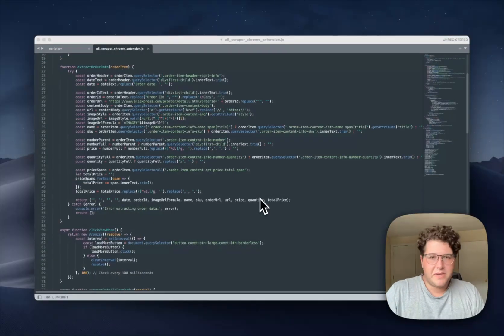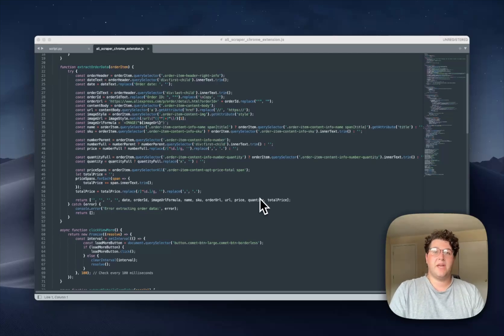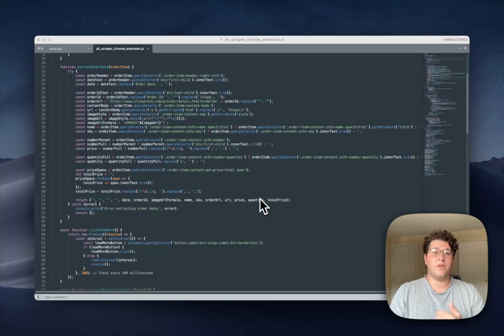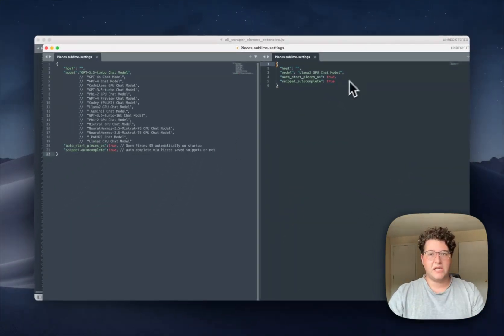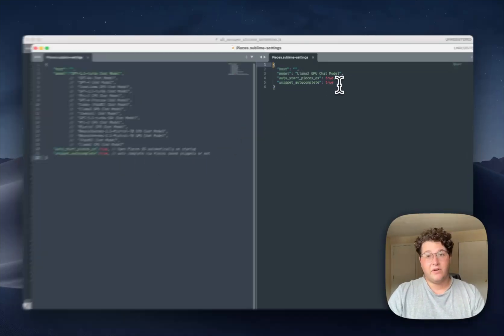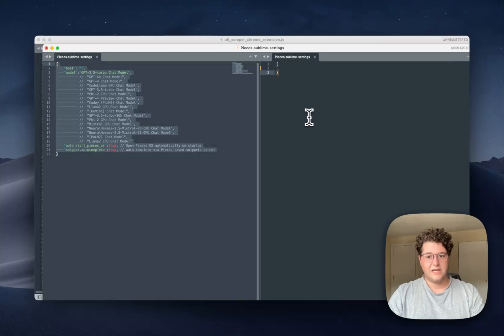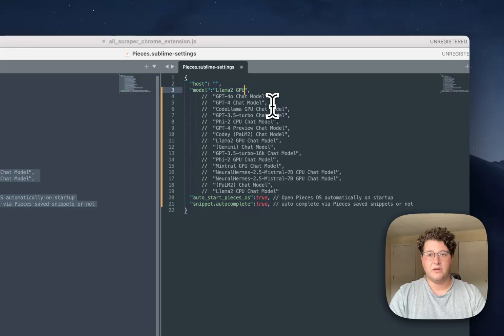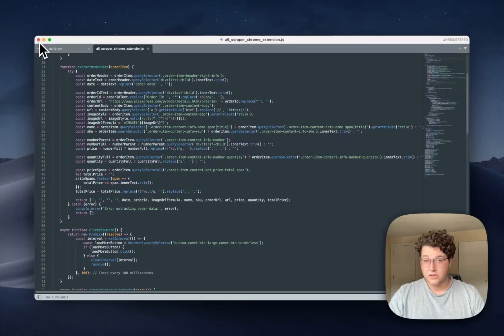Managing LLM Selection with the Pieces Sublime Plugin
Hey there!👋 It's Judson from the Pieces community! In this video, we're diving into the new Pieces for Developers plugin for Sublime Text—the first Sublime Text AI copilot with conversational AI capabilities.

Learn how to customize your experience by selecting your preferred large language model in settings.⚙️ Follow along to ensure your plugin is set up the way you'd like it and start maximizing your productivity with the latest Pieces for Developers Sublime Plugin!